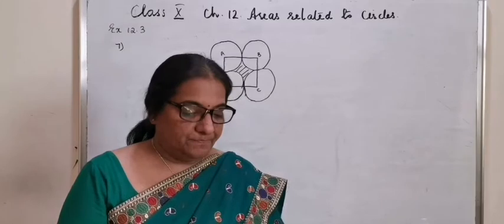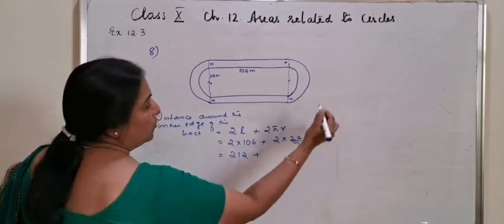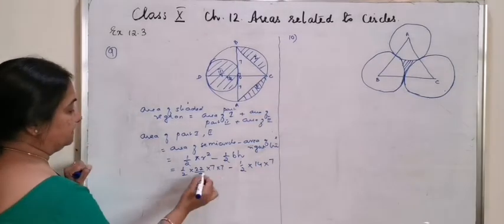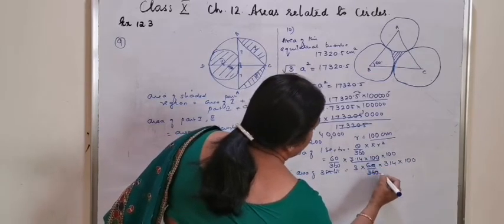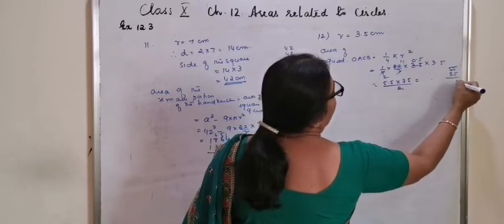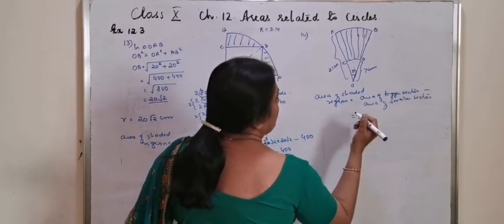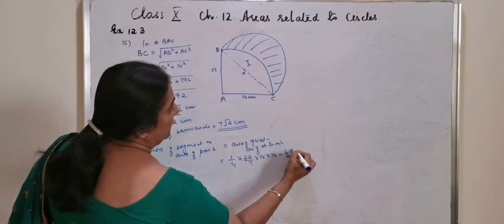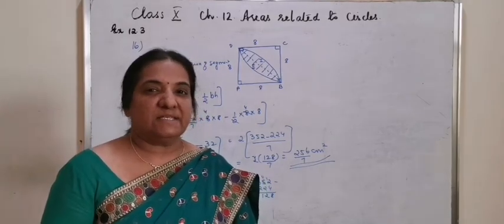Class 10 Chapter 12 Areas related to Circles Ex 12.3 Qns 7_16